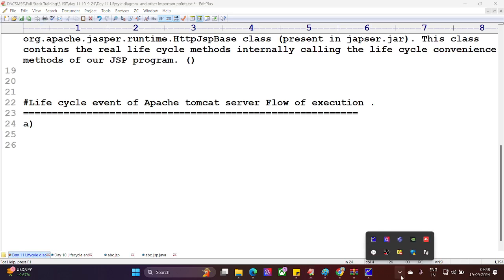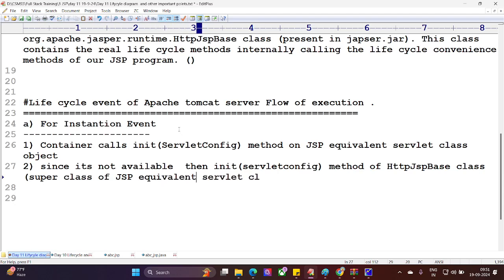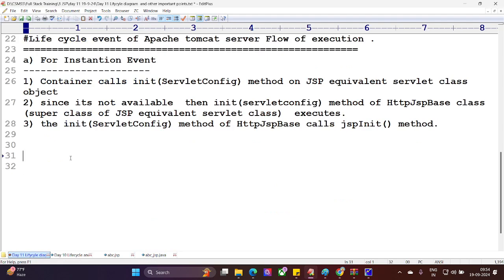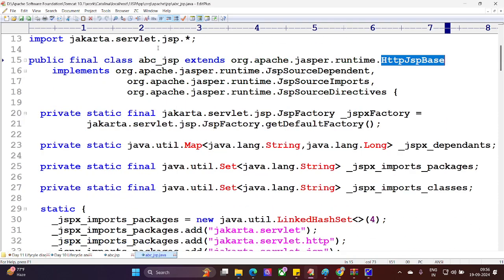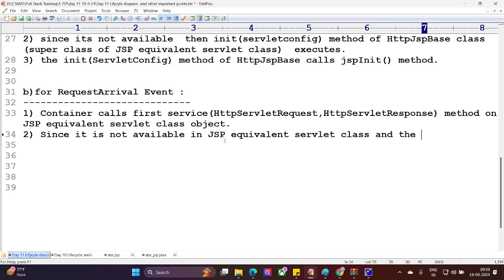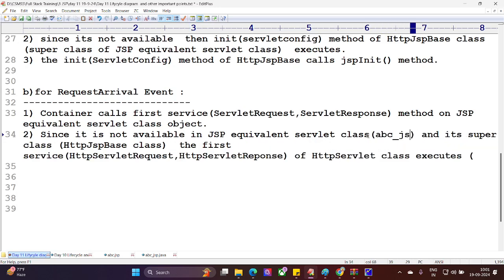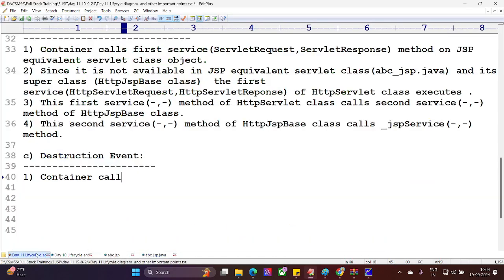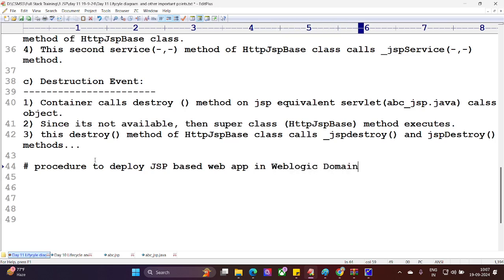13 Life cycle JSP event's & Listeners of Apache tomcat server & Flow of execution | JSP Tutorial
Life cycle event of Apache tomcat server Flow of execution .
a) For Instantion Event
1) Container calls init(ServletConfig) method on JSP equivalent servlet class object
2) since its not available  then init(servletconfig) method of HttpJspBase class (super class of JSP equivalent servlet class)  executes.
3) the init(ServletConfig) method of HttpJspBase calls jspInit() method.

b)for RequestArrival Event :
1) Container calls first service(ServletRequest,ServletResponse) method on JSP equivalent servlet class object.
2) Since it is not available in JSP equivalent servlet class(abc_jsp.java) and its super class (HttpJspBase class)  the first service(HttpServletRequest,HttpServletReponse) of HttpServlet class executes .
3) This first service(-,-) method of HttpServlet class calls second service(-,-) method of HttpJspBase class.
4) This second service(-,-) method of HttpJspBase class calls _jspService(-,-) method.

c) Destruction Event:
1) Container calls destroy () method on jsp equivalent servlet(abc_jsp.java) calss object.
2) Since its not available, then super class (HttpJspBase) method executes.
3) this destroy() method of HttpJspBase class calls _jspdestroy() and jspDestroy() methods...

procedure to deploy JSP based web app in Weblogic Domain